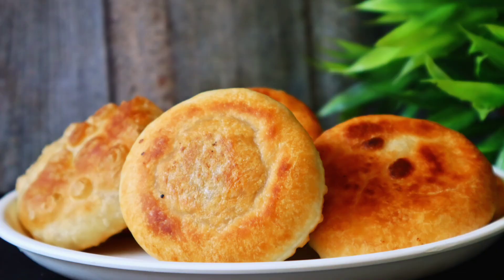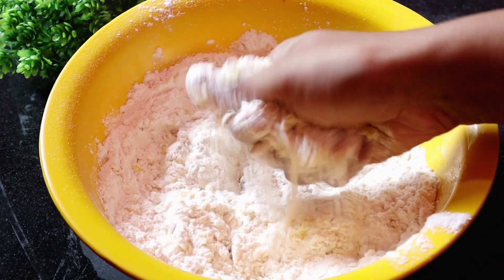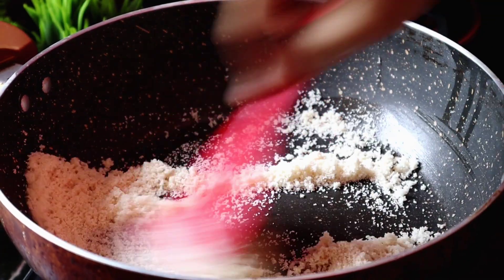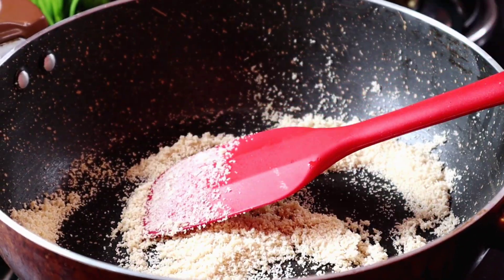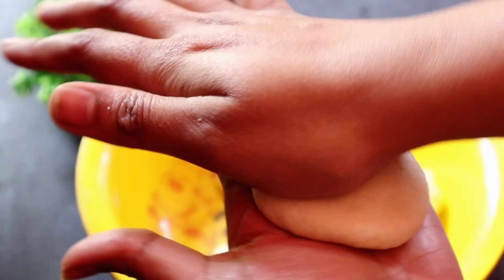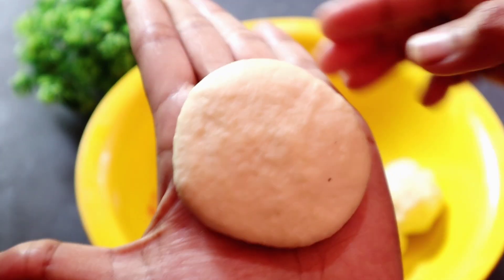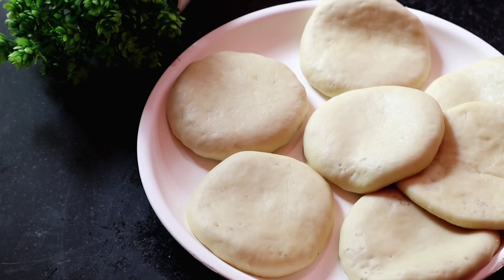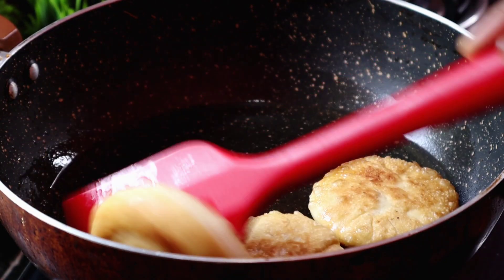ময়দা ও সুজি দিয়ে খুব সহজেই সকাল ও বিকেলের জন্য বানিয়ে ফেলুন দুর্দান্ত স্বাদের লোভনীয় নাস্তা রেসিপি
ময়দা ও সুজি দিয়ে খুব সহজেই সকাল ও বিকেলের জন্য বানিয়ে ফেলুন দুর্দান্ত স্বাদের লোভনীয় নাস্তা রেসিপি | Maida Sujir Nasta Recipe | Misti Recipe

My Kitchen Products:
○ Wooden Sandesh Moulds
○ Electric Hand Mixer
○ Ice Cream Scooper
○ Edible Silver Leaves
○ Sweet & Cookies Cutter
○ Silicone Spatula
○ Measuring Cups
○ Chopping board